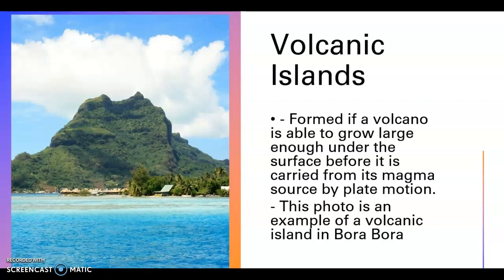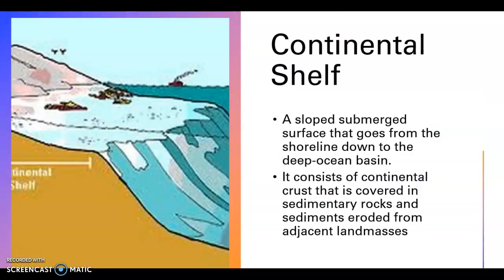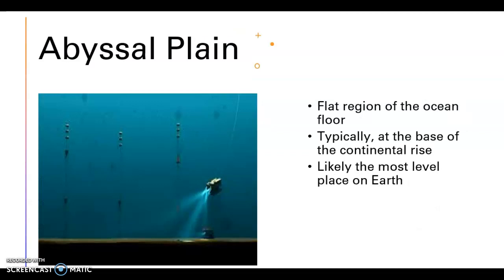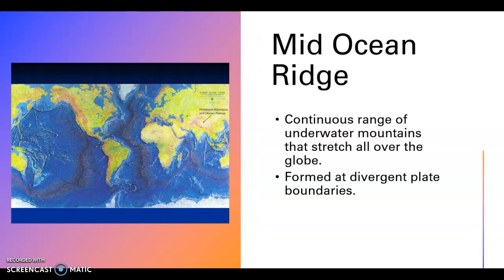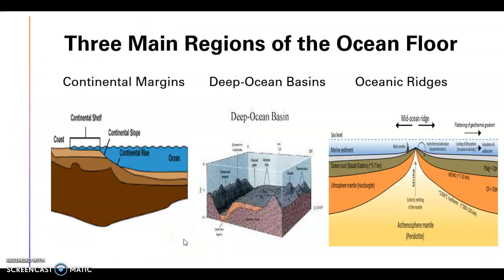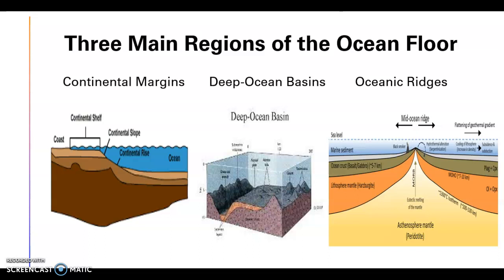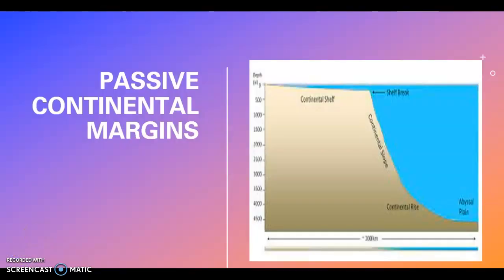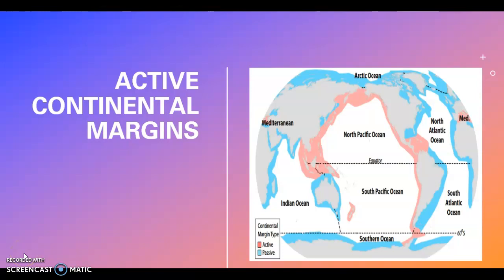The Ocean Floor